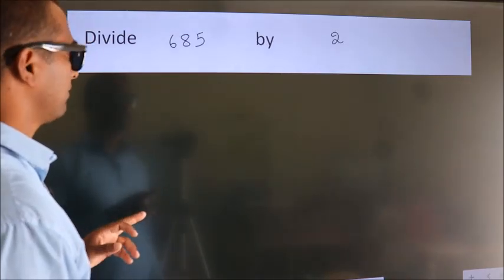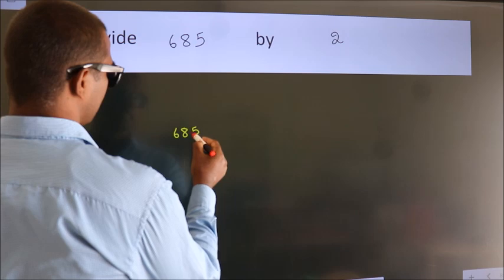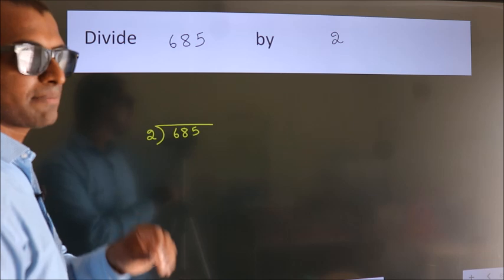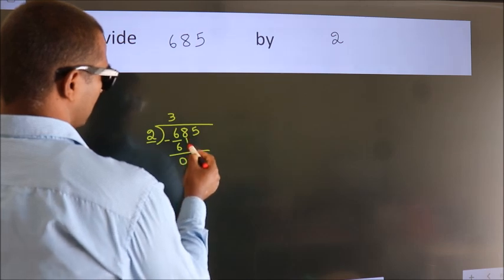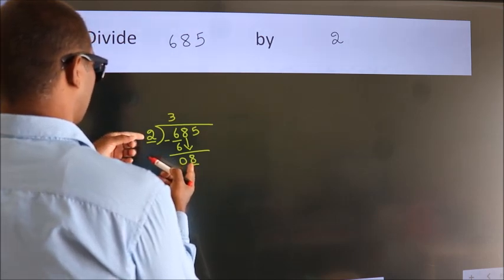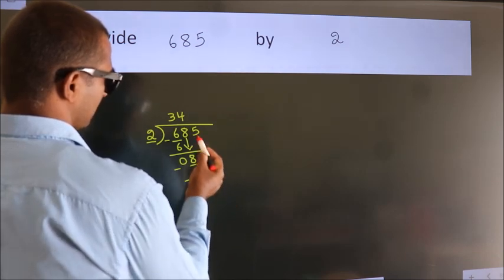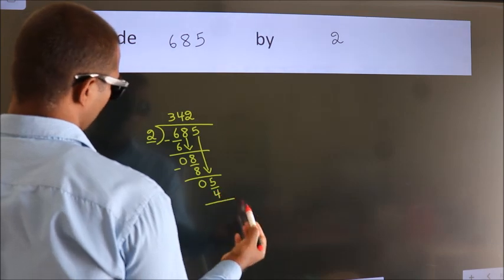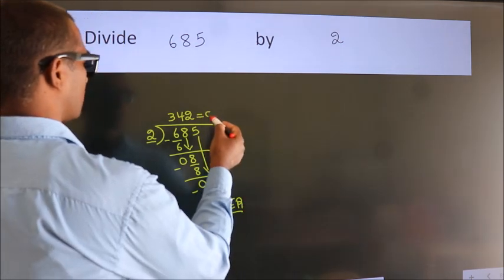Divide 685 by 2